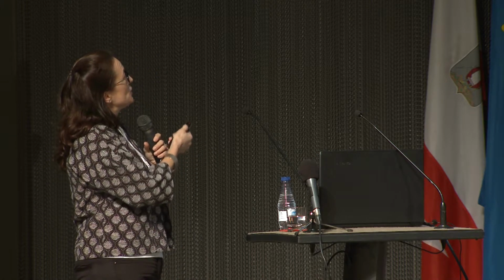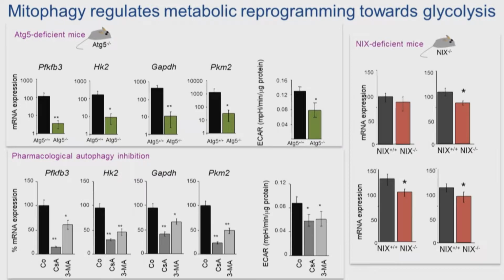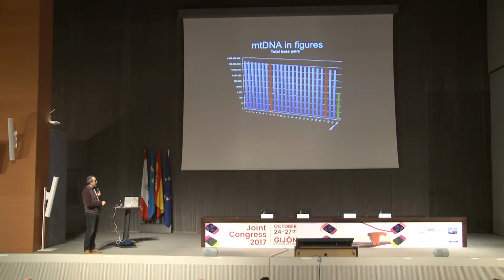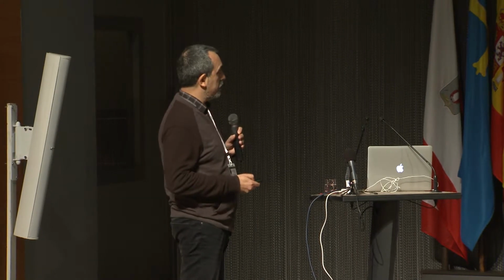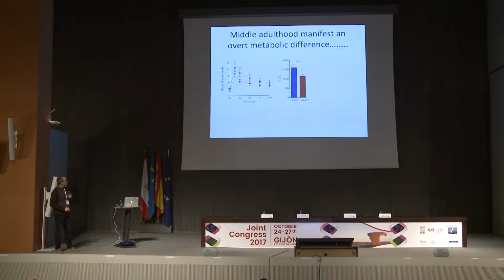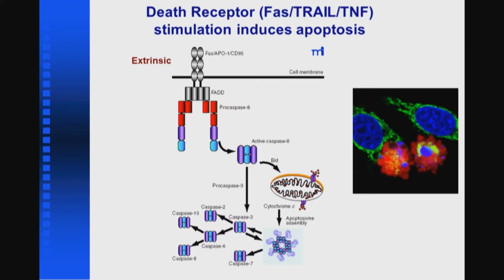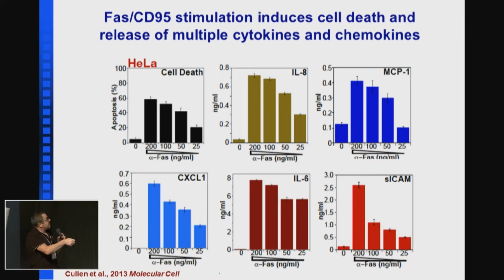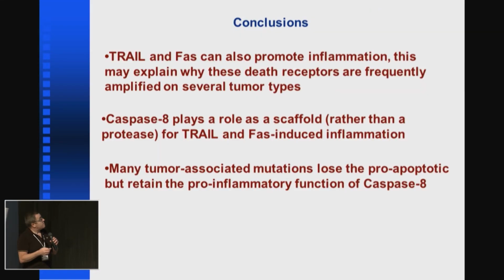Joint Congress 25 oct Jornada 1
Joint Congress, October 24 - 27/ 2017. Gijón, Asturias.
Jornada 1 del día 25

S1(SEBC) Autophagy, cell stress and cell death
Chair: Isabel Fabregat
Tasssula Proikas . Cezanne (Eberhard Karls University, Tübingen, Germany)
"WIPI protein interaction in signal control of autophagy"
José Antonio Enrríquez
(Centro Nacional de Investigaciones Cardiovasculares, Madrid, Spain)
"Mittochondria define organismal metabolism"
Seamus J. Martin
(Trinity College, Dublin, Ireland)
"Exploring the nexus between cell deah and inflammation"